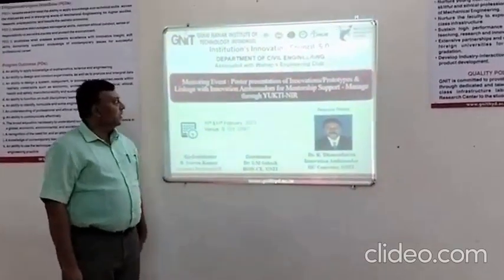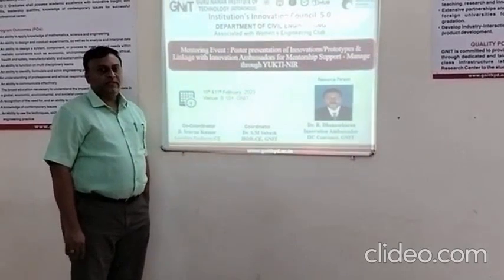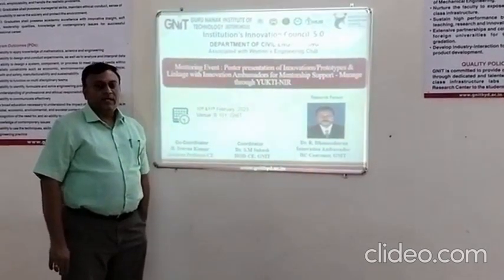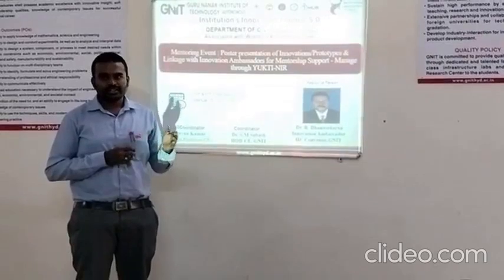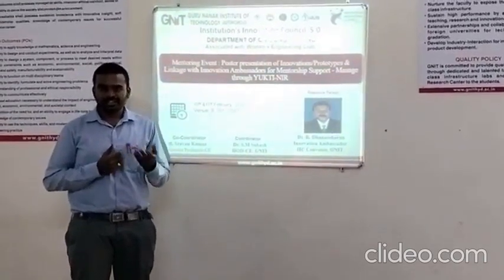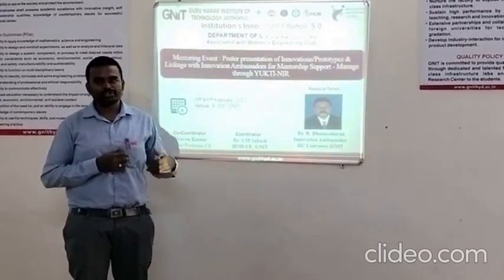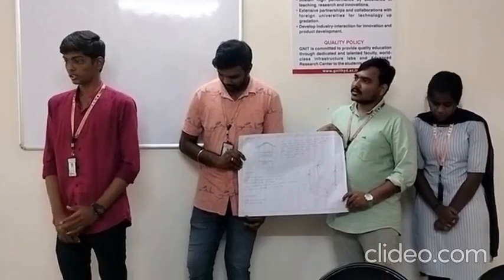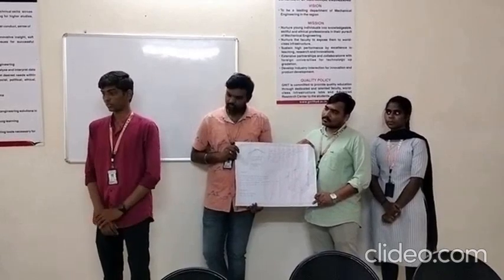GURU NANAK INSTITUTE OF TECHNOLOGY- Hyderabad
Mentoring Event : Poster presentation of Innovations/Prototypes & Linkage with Innovation Ambassadors for Mentorship Support - Manage through YUKTI-NIR by Dr. R. Dhanasekaran, Professor, IIC Convener Innovation Ambassador, Department of Mechanical Engineering, Guru Nanak Institute of Technology.